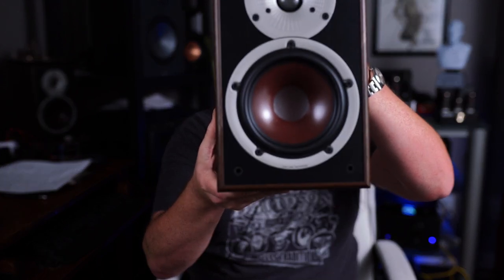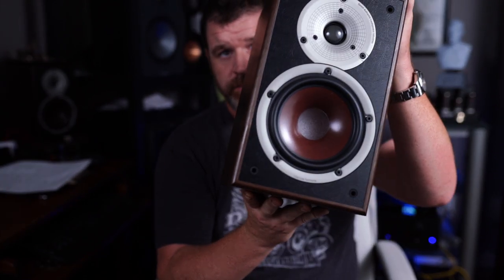Dali Spektor 2 Review - A Danish Gentleman with Viking Roots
Dali Spektor 2 Walnut
Dali Spektor 2 Black